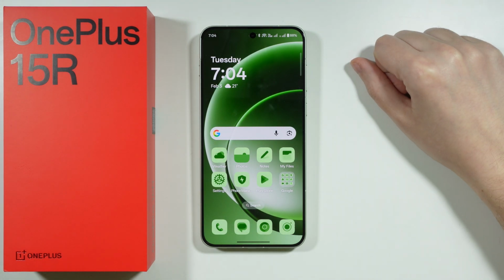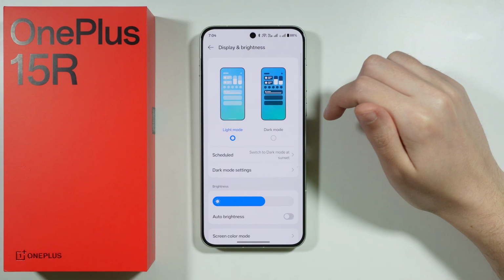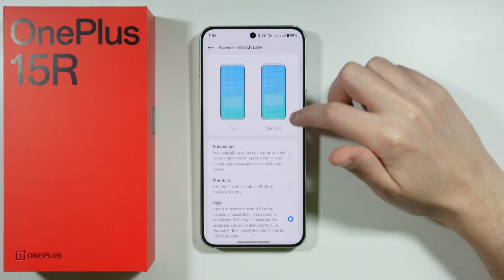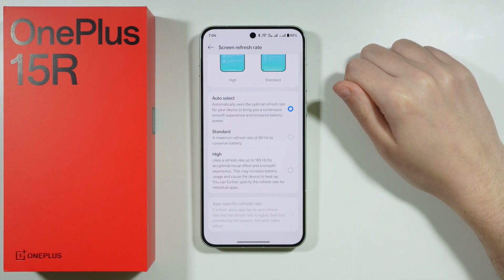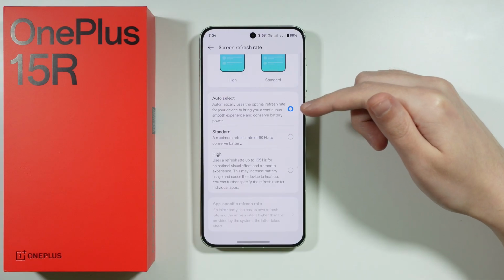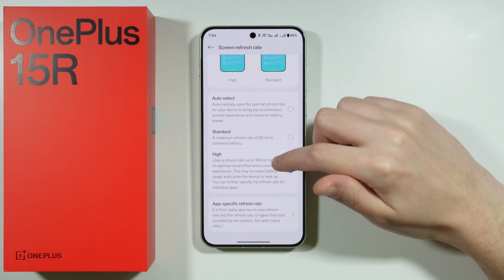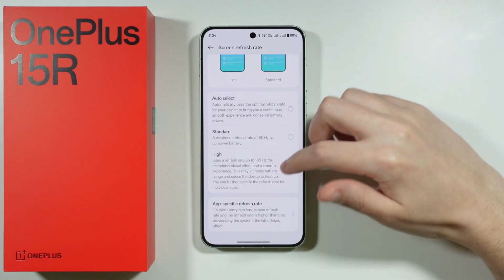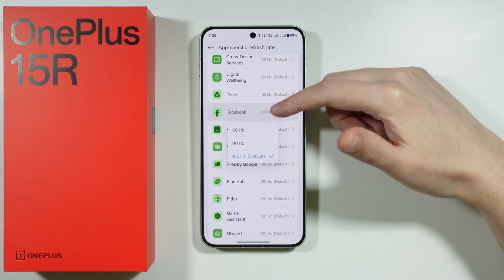OnePlus 15R: How to Enable 165 Hz Display Refresh Rate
In this video, I'll show you how to enable the impressive 165 Hz display refresh rate on your OnePlus 15R. This feature boosts your viewing experience, making everything from gaming to scrolling feel smoother and more responsive. Follow along as I guide you through the simple steps to activate this setting and optimize your device for peak performance.